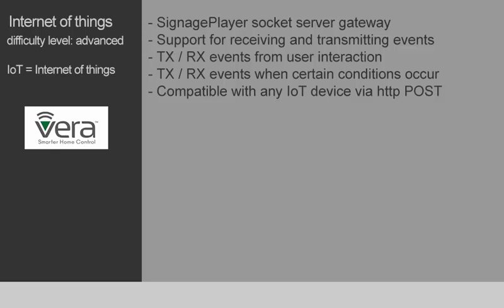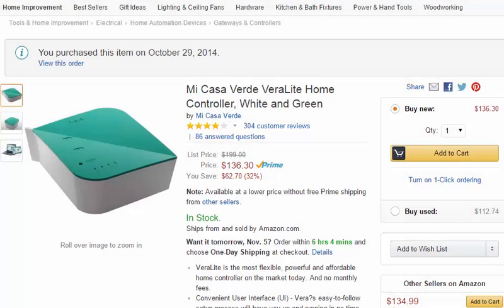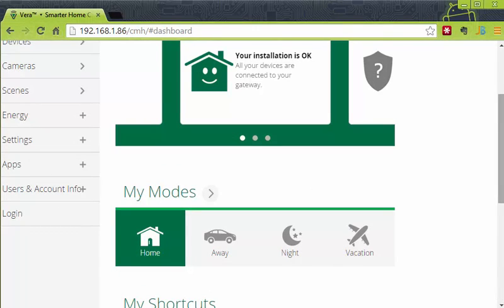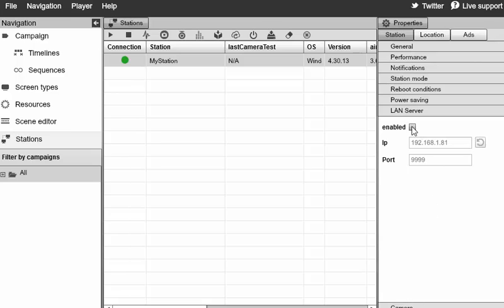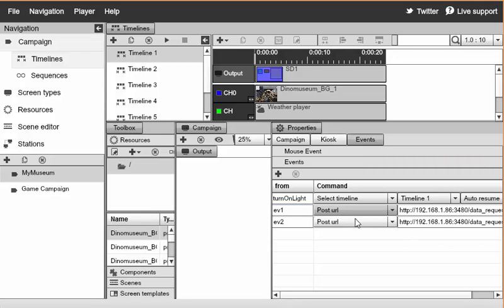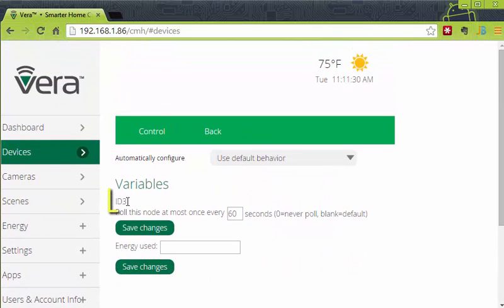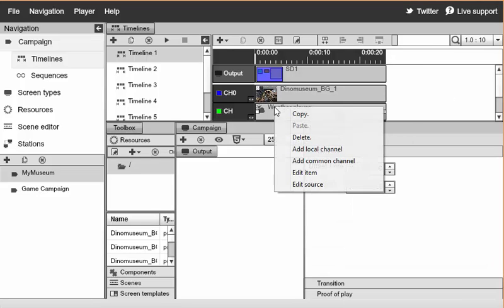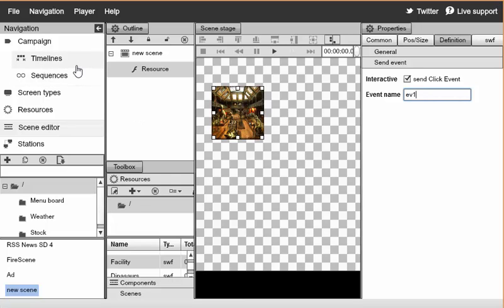iotVera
Популярная система автоматизации умного дома и умного бизнеса (smart home and smart business), которая поддерживает сотни существующих IoT устройств.
Информация с сайта компании "СМАРТ МЕДИА СИСТЕМС".